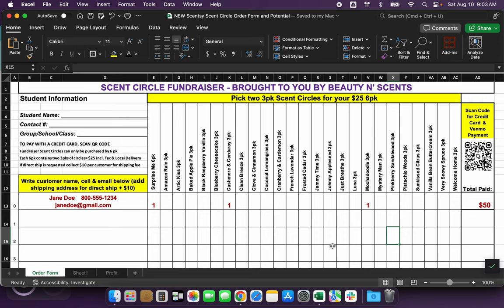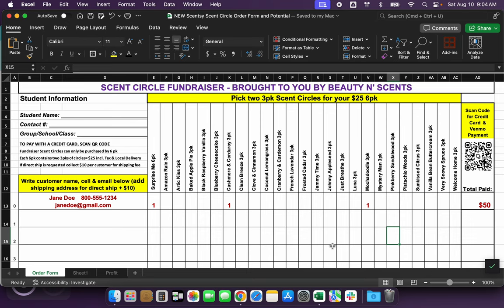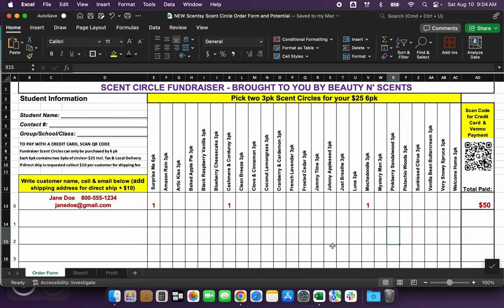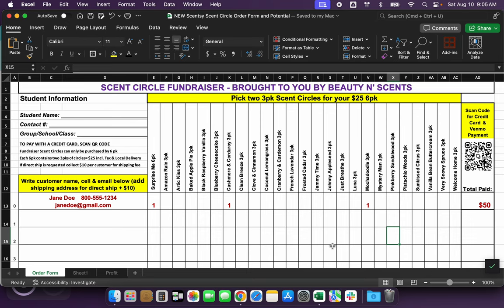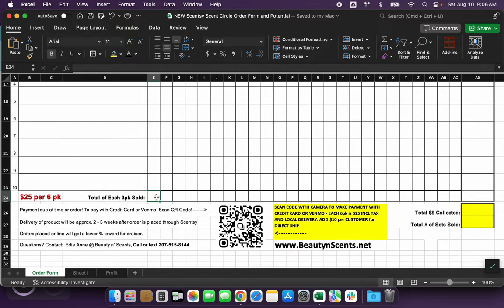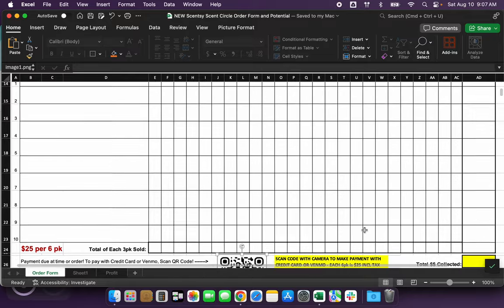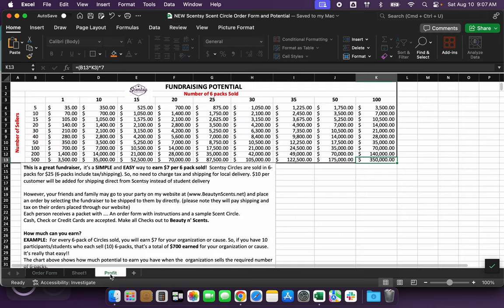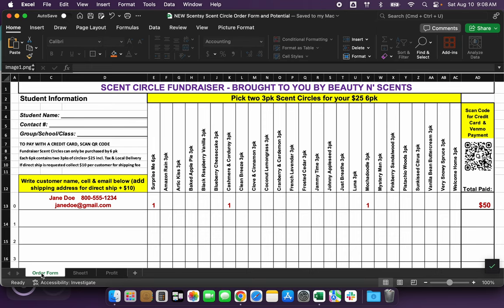Wax Boss Wedensday - How to do the NEW Scent Circle Fundraisers, new cost, new packaging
INTERESTING THINGS!!